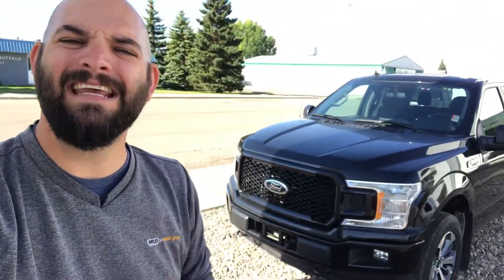Huge Sale on This 2020 STX. Black trucks look better in the shade